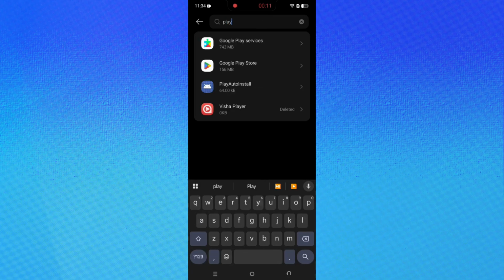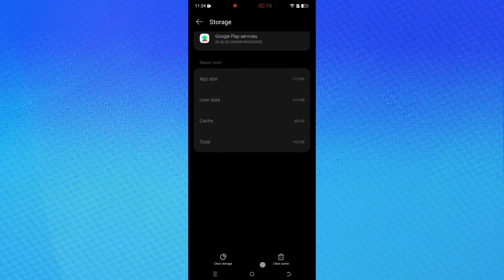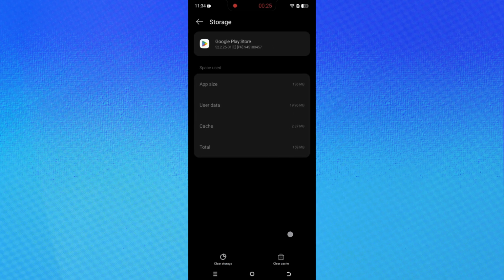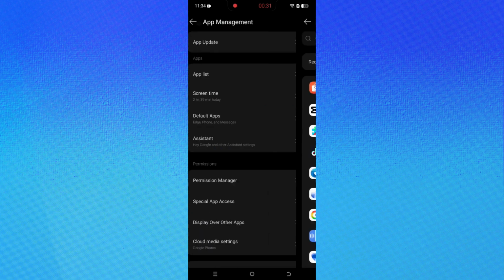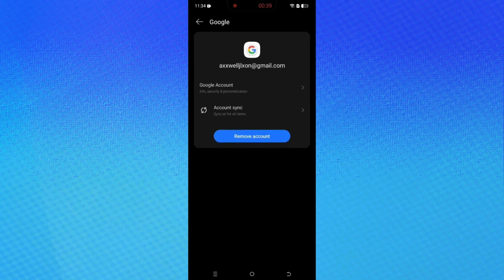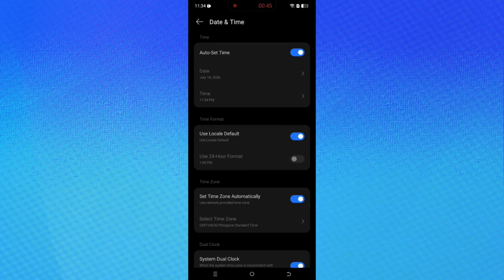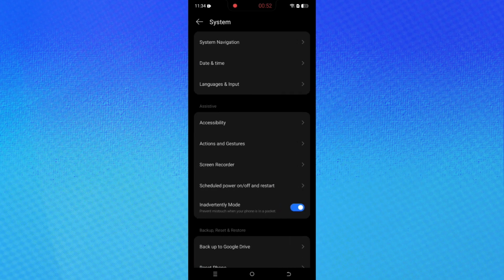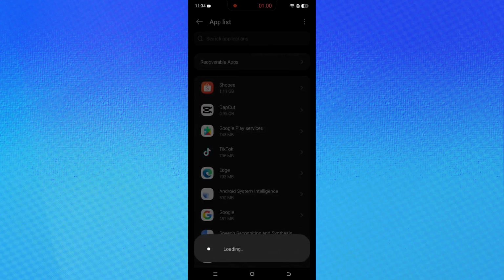How to Fix Could Not Sign In to Play Store [Full Guide 2026]